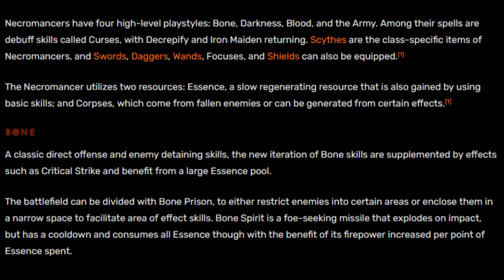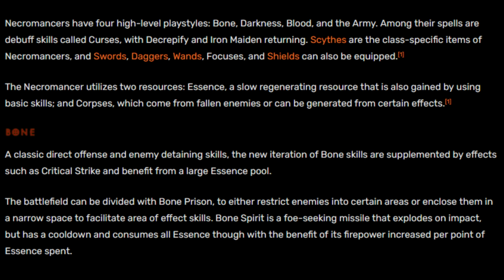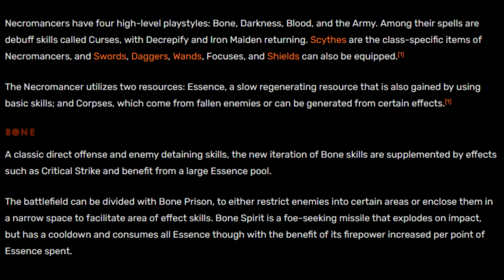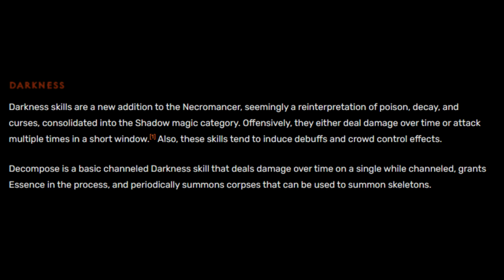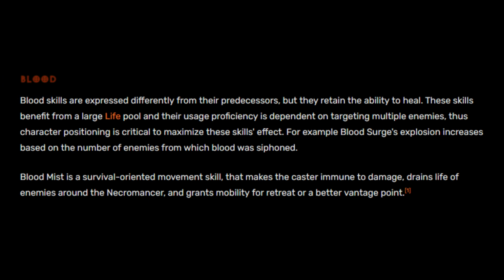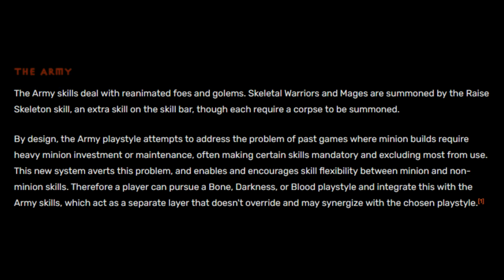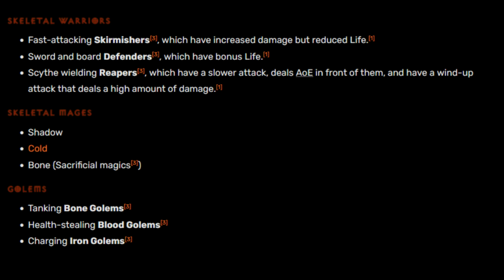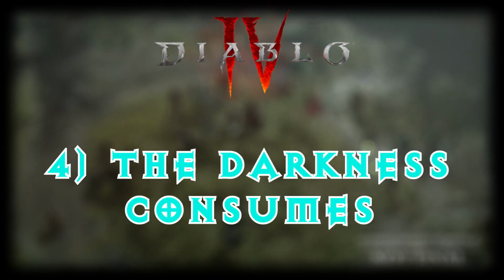Diablo 4 NECROMANCER: 5 POTENTIAL BUILDS FOR YOU!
Greetings Everyone and Welcome to the Diablo4 Necromancer 5 POTENTIAL BUILDS VIDEO! Where we discuss 5 potential builds YOU could utilize for your Necromancer upon the release of Diablo 4, Next Year in June! This video will cover 5 Basic builds, named under specific trees, that will possibly assist you in what YOU want your rogue to do on the battlefield!

The Necromancer returns from Diablo 2 and Diablo 3, but with a BIGGER AND BETTER summoning skill tree, a mashup of curses and decay under the Darkness Tree AND THE NEW BOOK OF THE DEAD unique class feature, allowing you to use your summons for buffs!

To give you further details of the Necromancer's skills and talents, AS WELL as build your own character, see the links below to learn more about the different types of skills and talents!

Are YOU excited for Diablo 4? What BUILD are you going to go for if you pick the Necromancer?

If you want to get a more in-depth approach, come join my livestreams over on Twitch!

Are you enjoying Diablo 4? I'll be posting these quite regularly, so look out for the next one!